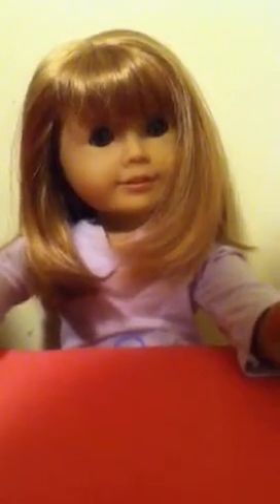Fashion tips and tricks